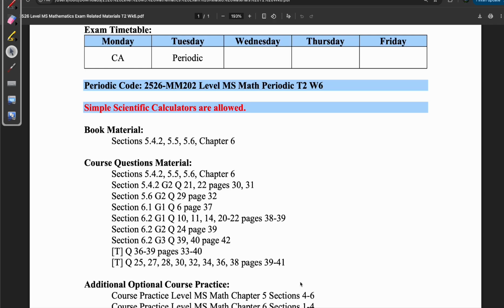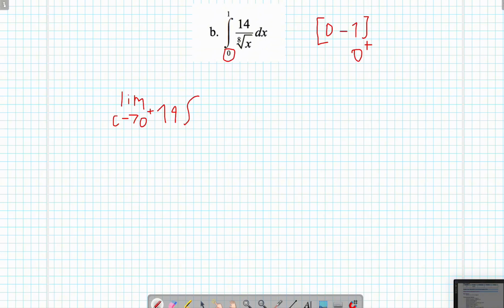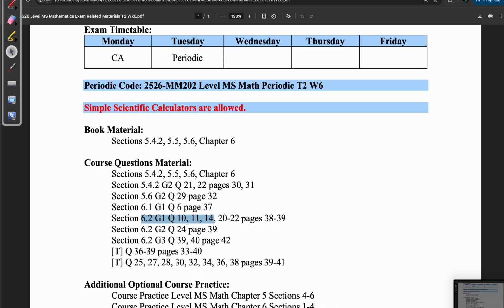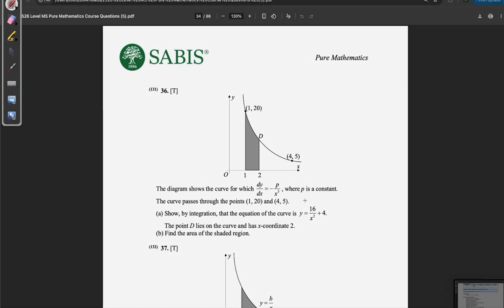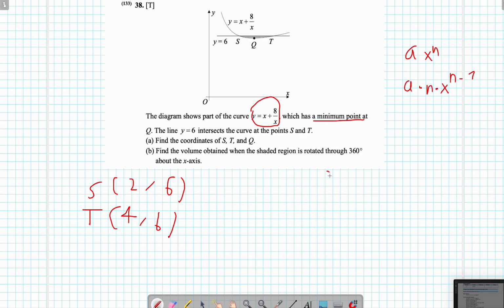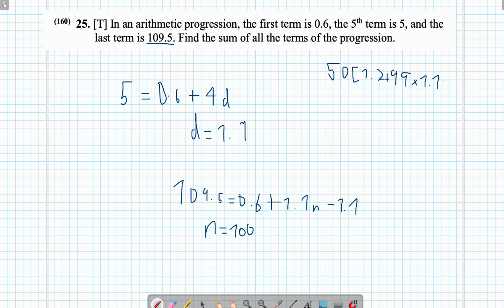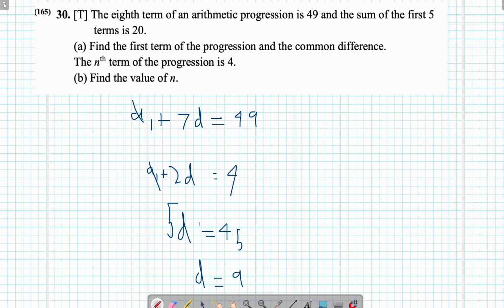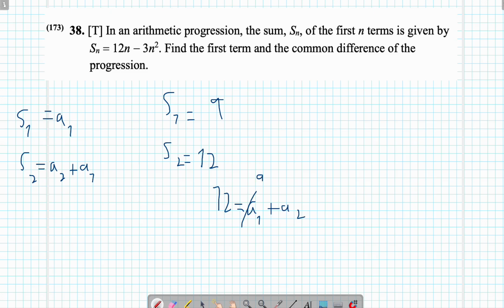Pure Math Grade 11 5.4.2-6.3 Course Revision (Explained by Hammouda)